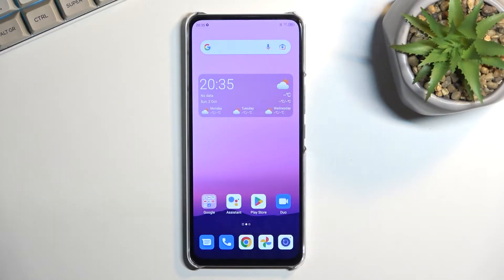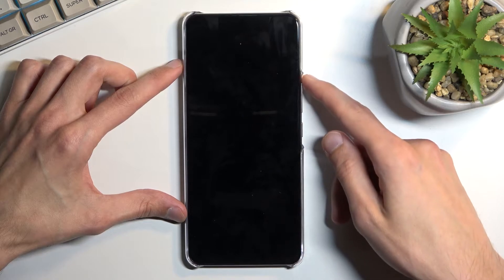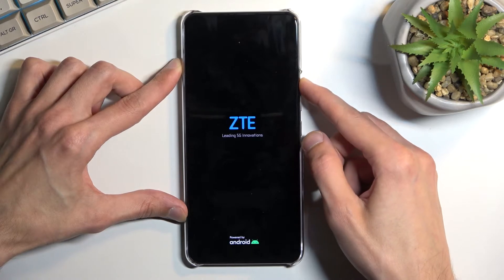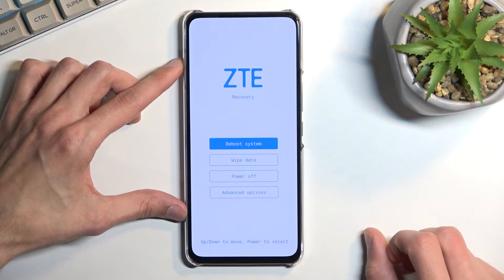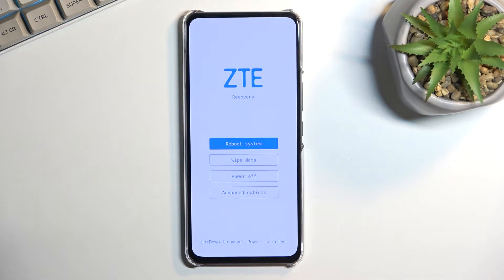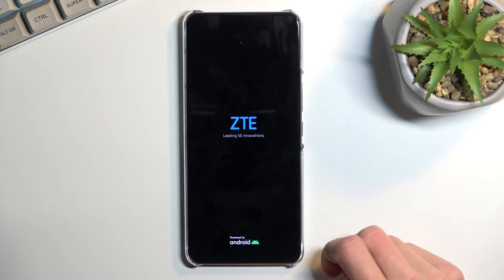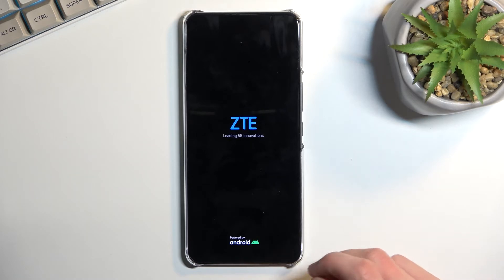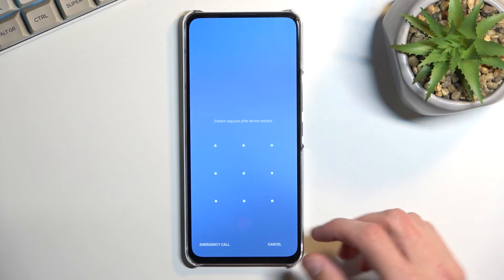How to Open Recovery Mode on ZTE Axon 30 - Enter Recovery Mode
Find out more info about ZTE Axon 30:
Let's watch this video if you want to know how to get access to the hidden menu where you'll find a recovery mode. In that mode, you can reboot the system, wipe data or go to the advanced options. Next, we'll show you how to close Recovery Mode on your device.

How to open Recovery Mode on ZTE Axon 30? How to enter Recovery Mode on ZTE Axon 30? How to turn on Recovery Mode on ZTE Axon 30?